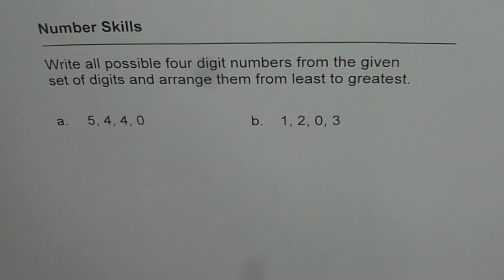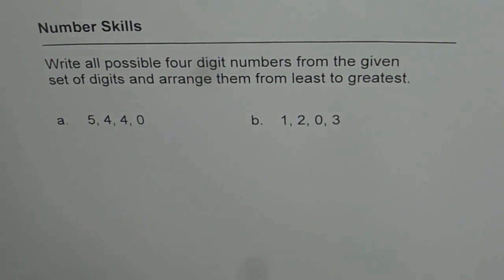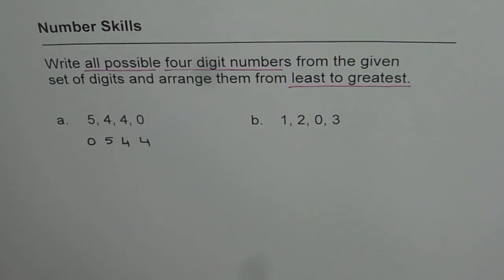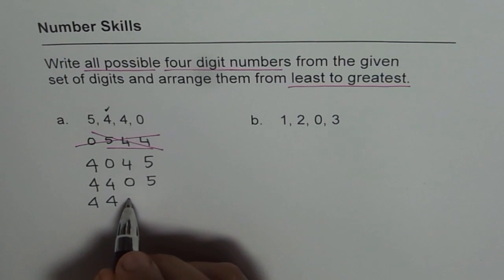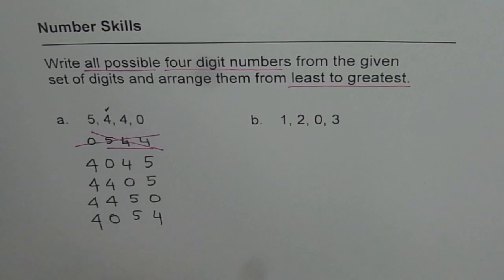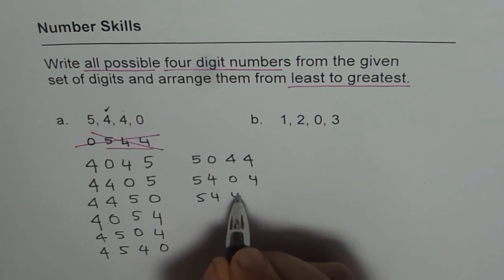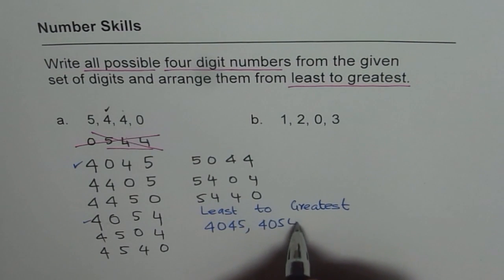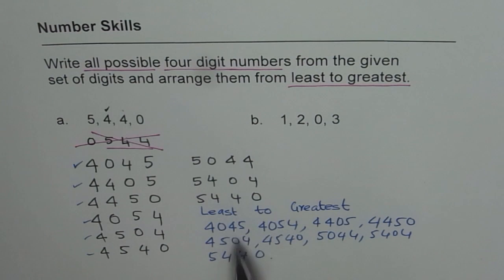Write All Possible 4 Digit Numbers in Increasing Order